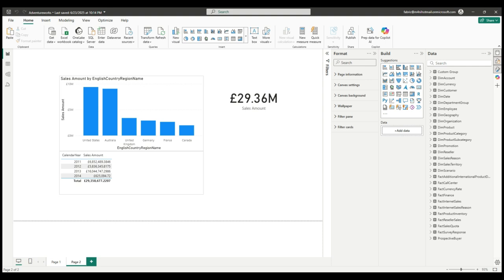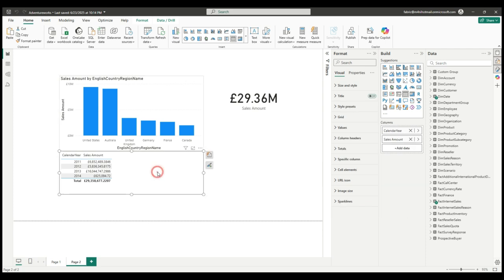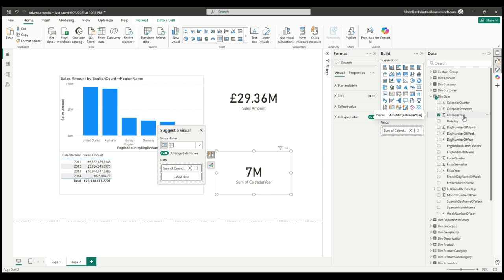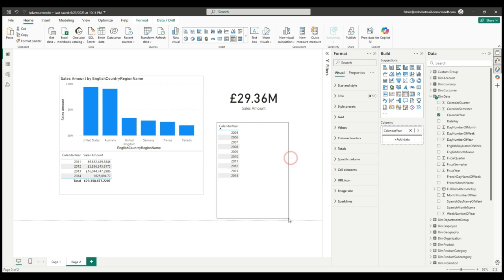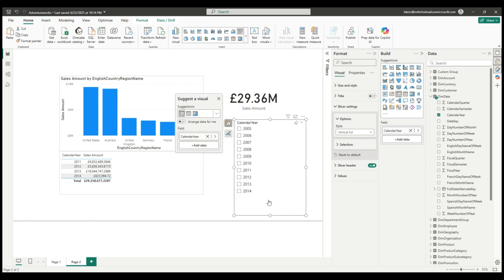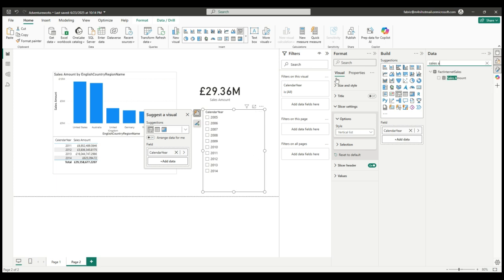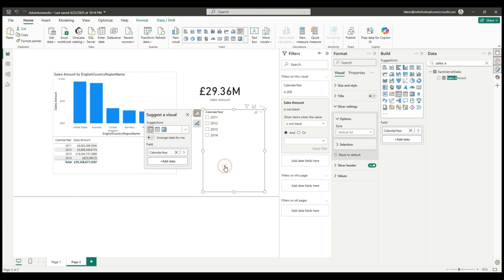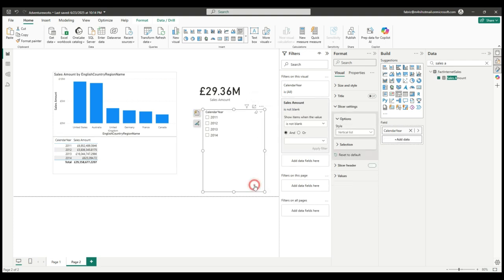Power BI Slicers - Filter Down Your Slicer Values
🎯 How can you filter you slicers down to only show members with existing data?

In this Bite Analytics episode, we look at how to filter down you slicer panel using a measure to leave behind just the options your users need.

💡 Whether you’re a beginner, student, or business professional, this channel helps make analytics clear and practical.